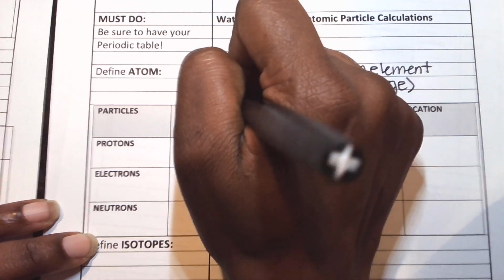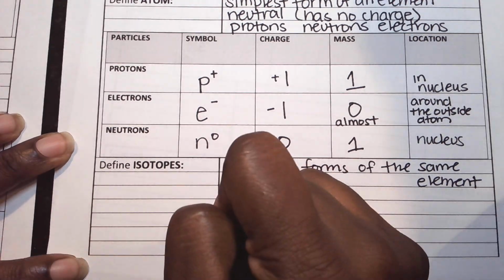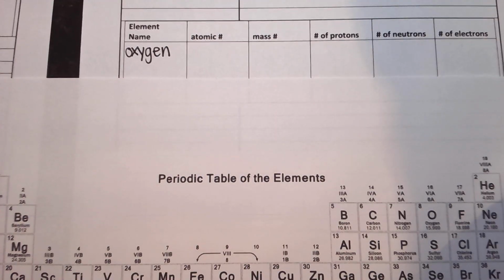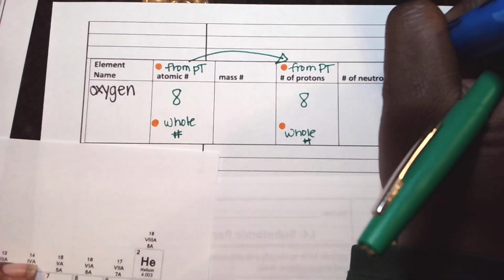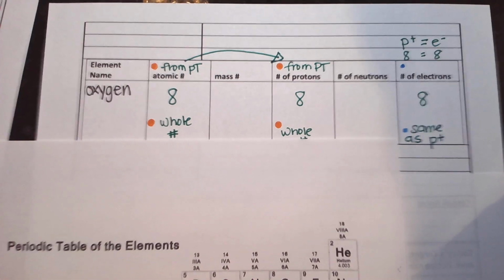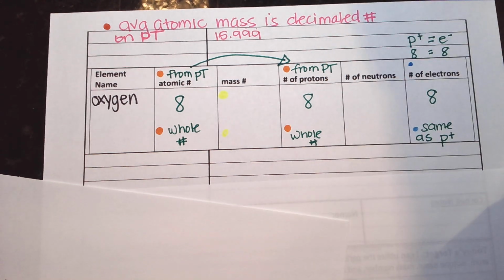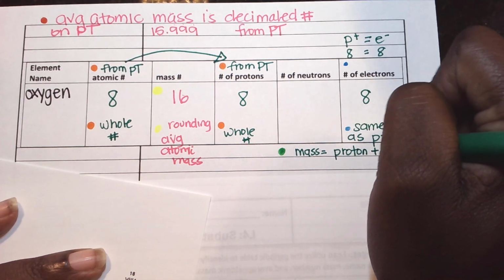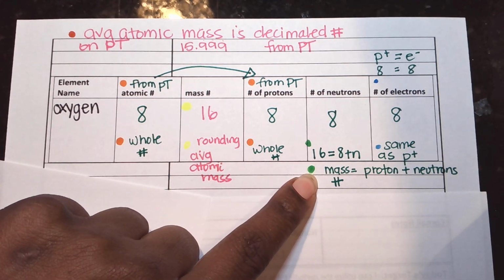Subatomic Particle Calculations Part 1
Today’s Target:  I can utilize the periodic table to identify and calculate the subatomic particles within the atom, the isotope name, the mass number, and  the average atomic mass.